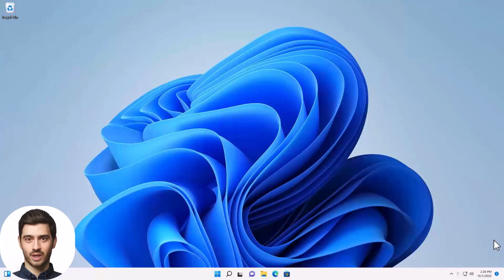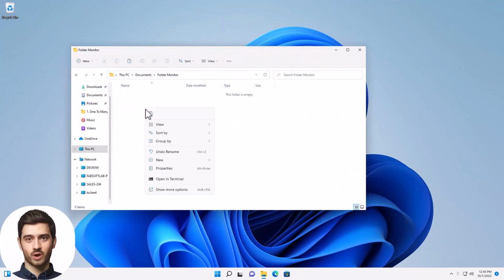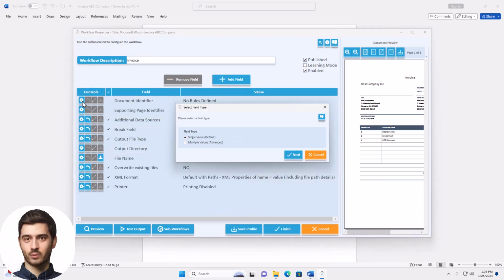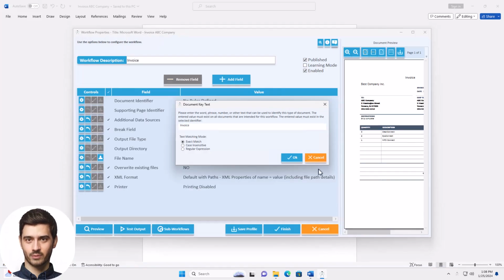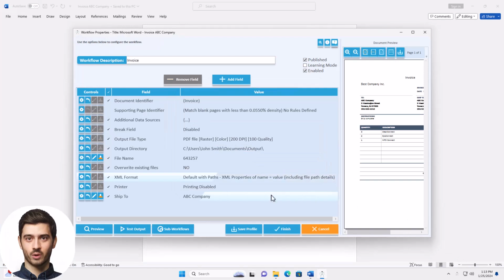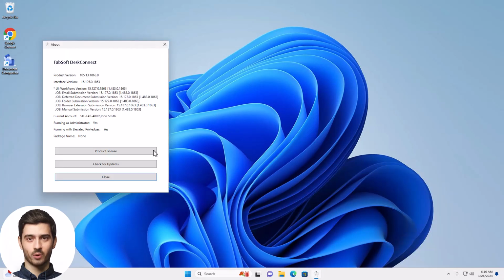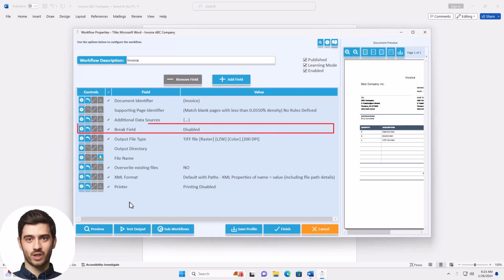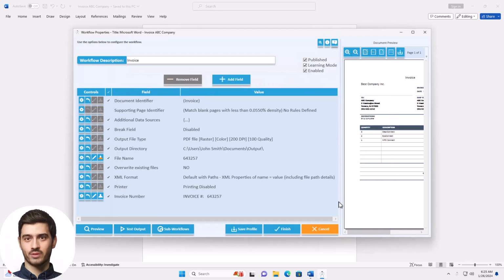Fabsoft DeskConnect AI Document Processing: How to Automate Your Invoices & Documents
FabSoft DeskConnect Basics: Automating Workflow & Document Processing

In this tutorial, you'll get a complete beginner’s introduction to FabSoft DeskConnect, an advanced document processing tool. I'll walk you through the basics, including the different ways to capture and send documents, and demonstrate how to configure and manage workflows.

🔹 0:00 – Introduction to FabSoft DeskConnect and its toolbar icon
🔹 0:16 – Sending documents to DeskConnect via printing
🔹 0:20 – Using the web browser extensions (Edge & Chrome)
🔹 0:31 – Configuring directory monitoring for automatic file processing
🔹 0:48 – Email monitoring setup for document attachment processing
🔹 1:03 – Workflow configuration demo: Setting up an XML workflow for invoice processing
🔹 2:30 – Setting OCR confidence levels and adding metadata to workflows
🔹 3:12 – How to process invoices automatically with DeskConnect workflows
🔹 3:34 – Advanced features: managing workflows, processing document statuses, multi-page processing, and more
🔹 4:14 – Using advanced data sources and SQL configurations
🔹 5:00 – Property modifiers for custom text handling

Discover how FabSoft DeskConnect can streamline document workflows and boost productivity with automated solutions.